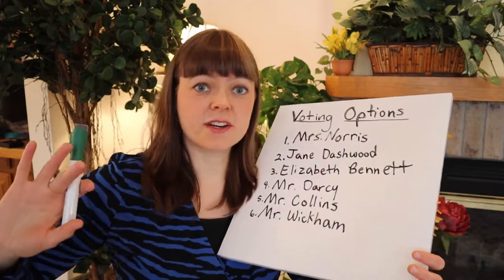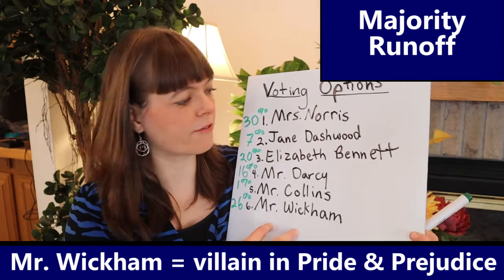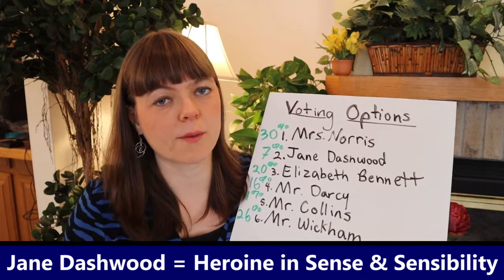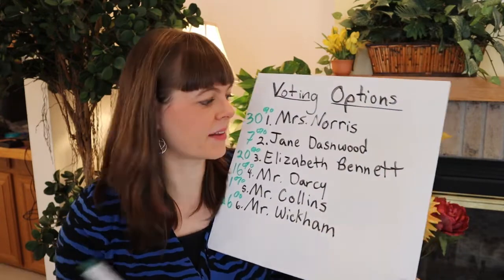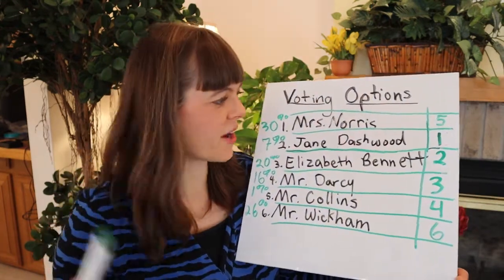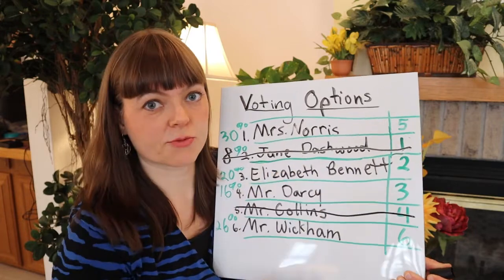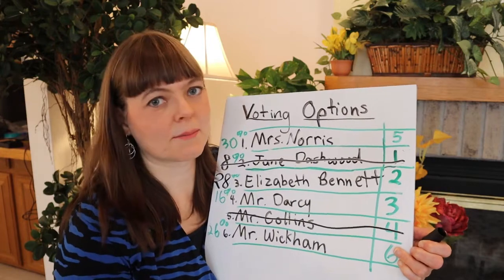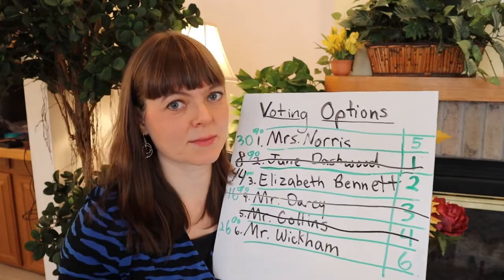Rank Choice Voting: How It Works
This video explains how rank choice voting works.

0:17 - Different Voting Systems
2:30 - Rank Choice Voting